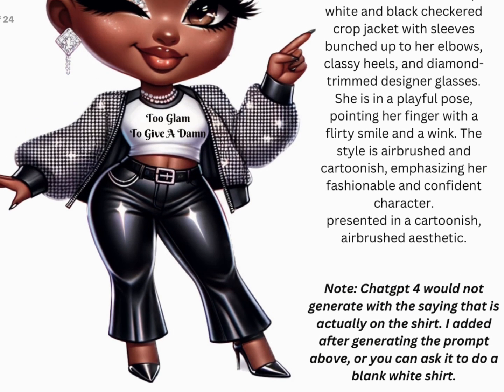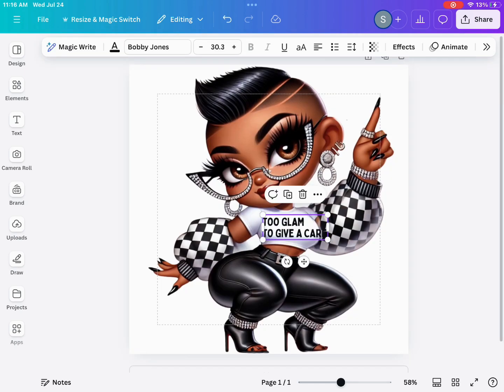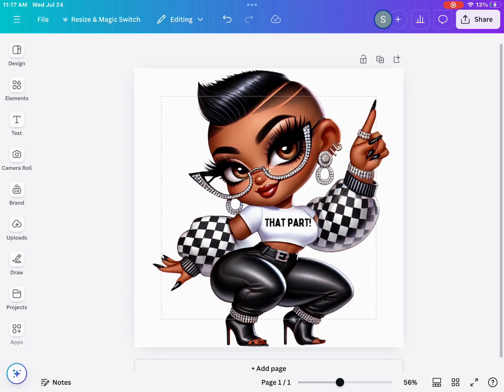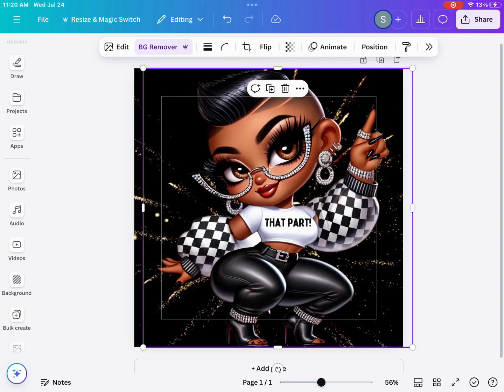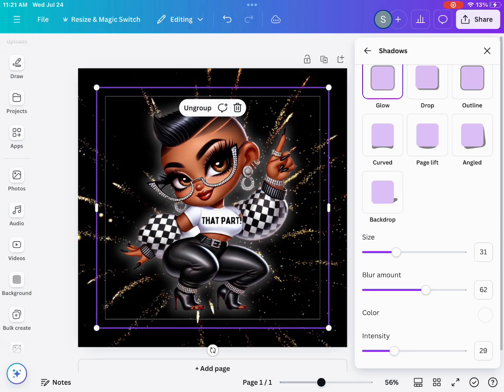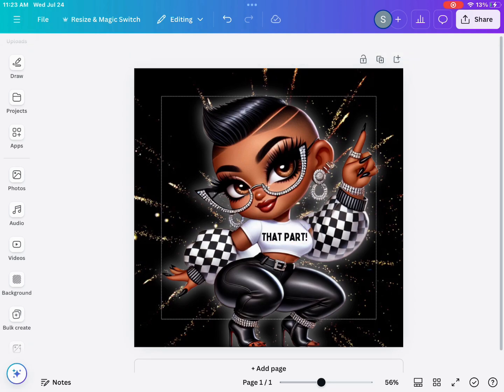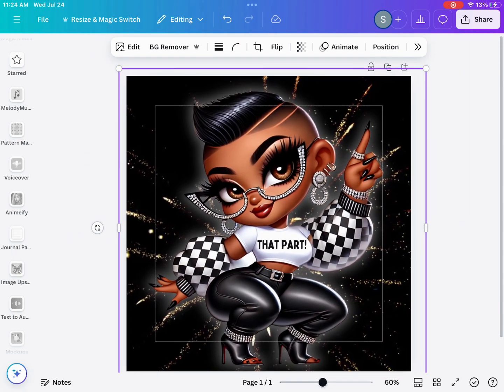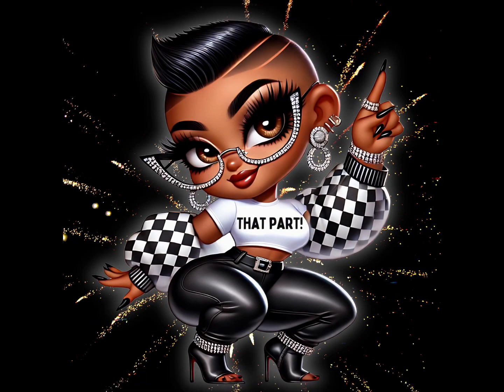Sassy Tees AI Prompt Guide- Changing The Words with Canva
This is a Valentine Sassy Tee Prompt Guide but you can actually use it for any tshirt by simply changing th words on the tshirt after generating the prompt.  I am going to show you how in this tutorial.

Link to prompt guide: swgreetings.me